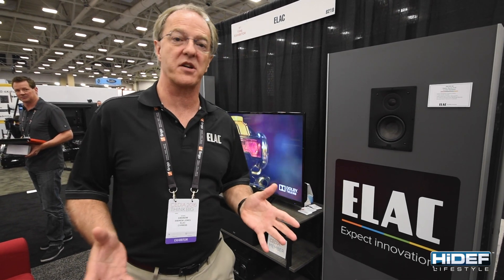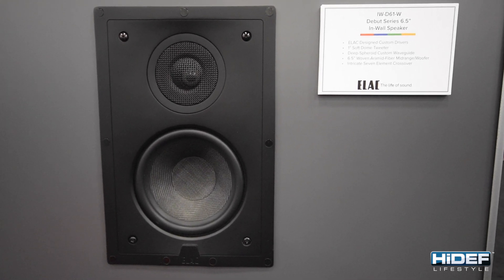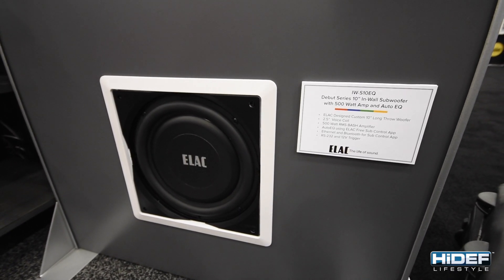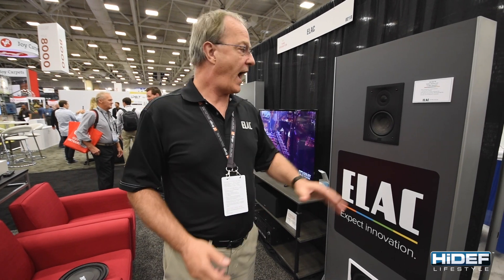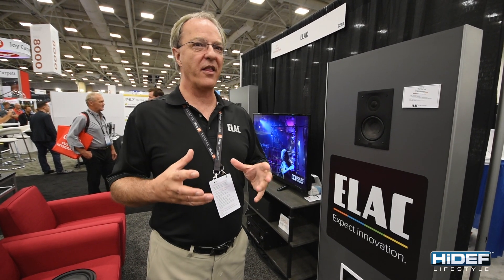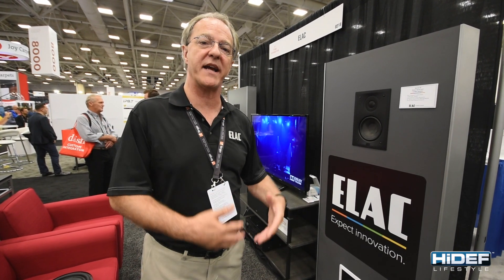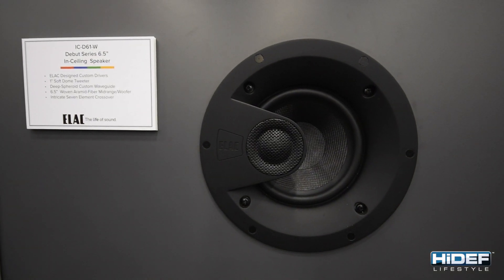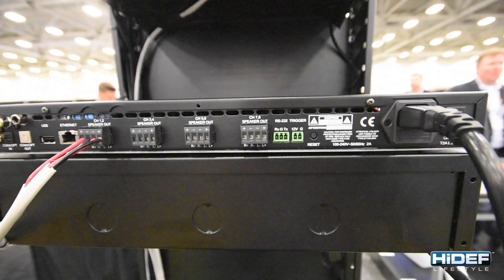Elac At Cedia 2016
HiDEF LIFESTYLE had a chance to speak with Andrew Jones from Elac about their new line of in wall speakers as well as some other new products that they had on display at Cedia 2016 like their music streaming server!